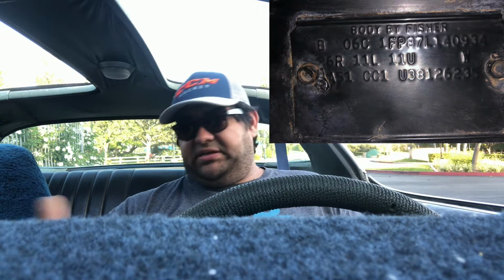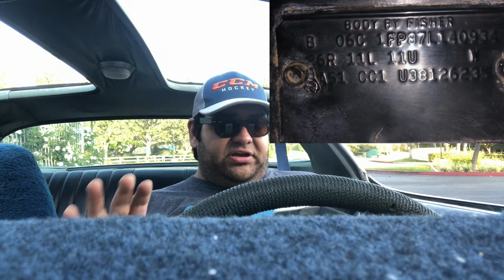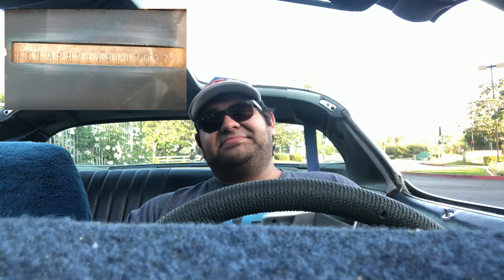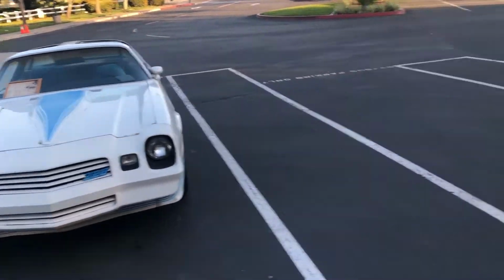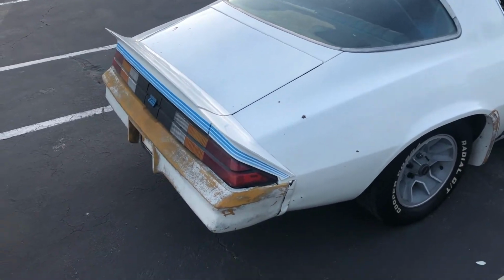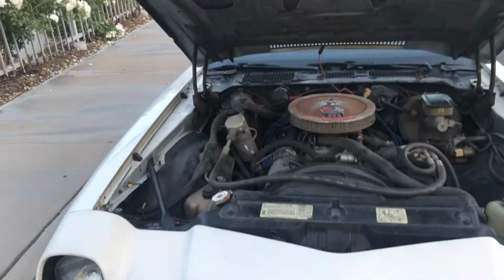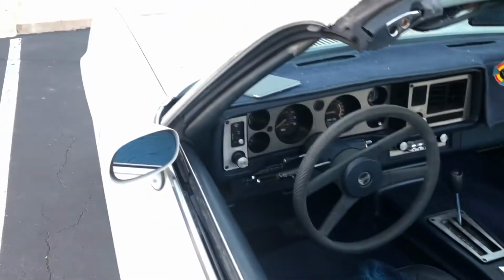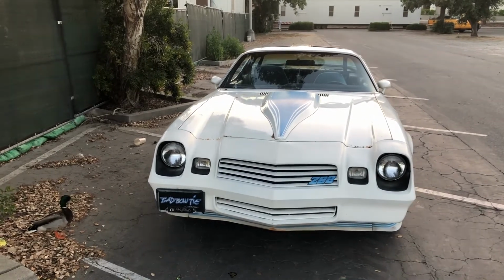Episode 1 part 2 we wrap up my 1981 Camaro z28 at the Richard Nixon Library (no ducks were hurt)